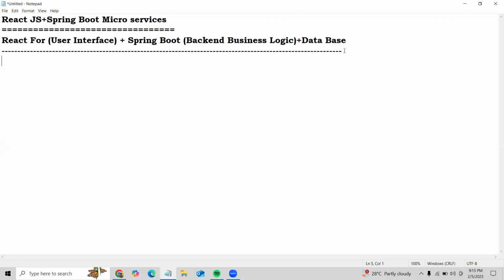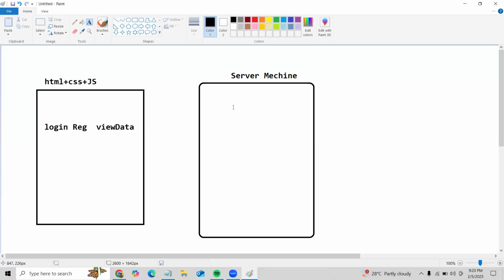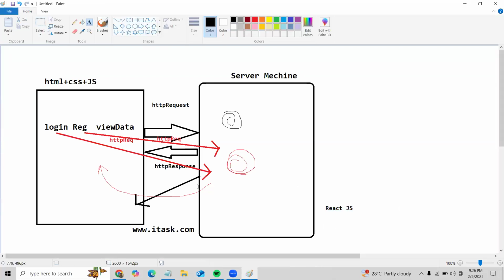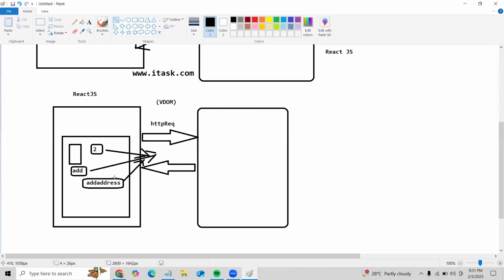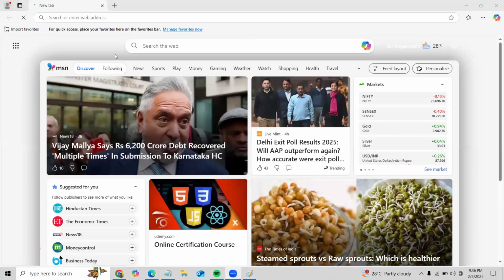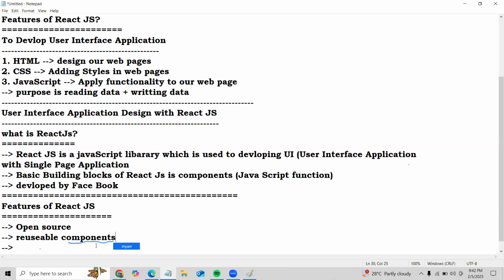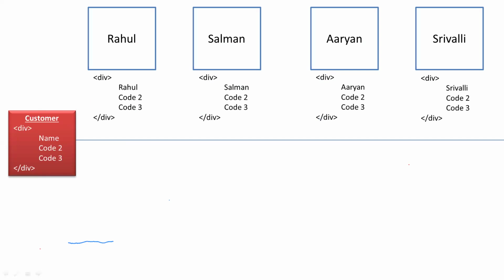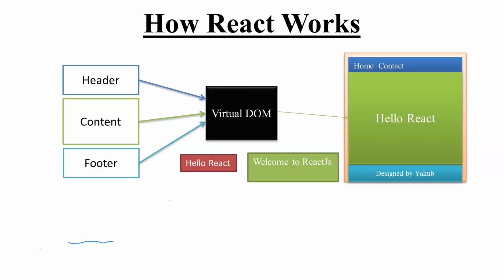React Using Spring Boot Microservices By Mr.Yakub Sir - Session 3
React Using Spring Boot Microservices By Mr.Yakub Sir - Session 2 how to build scalable and efficient applications using REACT with Spring Boot Microservices. In this video, we will explore the integration of React, a popular front-end library, with Spring Boot Microservices, a robust back-end framework. You will discover how to create a seamless user experience by leveraging the strengths of both technologies. We will cover the basics of React and Spring Boot Microservices, and then dive into the implementation details of a sample application. By the end of this video, you will have a solid understanding of how to use React with Spring Boot Microservices to build modern, cloud-native applications. Whether you are a seasoned developer or just starting out, this video will provide you with the knowledge and skills needed to take your application development to the next level.

React and Spring Boot Microservices are two powerful technologies that can transform your web application development.

React is a popular JavaScript library for building user interfaces, particularly single-page applications. It allows developers to create dynamic and responsive web apps with ease. Its component-based architecture promotes reusability and makes it simple to manage the state of your application.

On the other hand, Spring Boot is a framework that simplifies the development of Java-based applications. It's designed to create stand-alone, production-grade Spring applications with minimal configuration. When combined with microservices architecture, Spring Boot allows you to develop small, independent services that can be deployed separately, ensuring scalability and flexibility.

So, what happens when you combine React with Spring Boot Microservices? You get a powerful full-stack solution. React handles the frontend, delivering a seamless user experience, while Spring Boot manages the backend, providing robust APIs and business logic. Each microservice can be developed, tested, and deployed independently, allowing for faster development cycles and easier maintenance.

This combination is perfect for modern web applications, making it easier to scale, maintain, and enhance your projects over time.